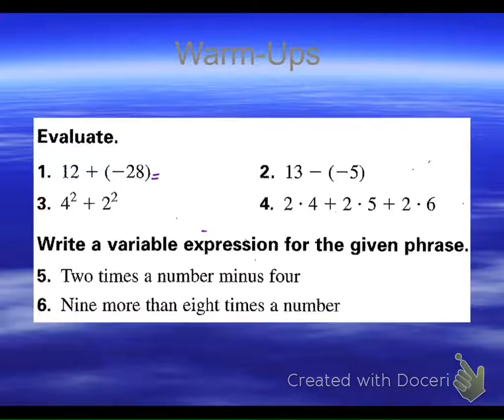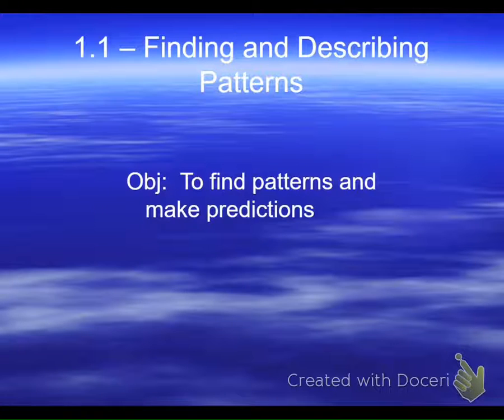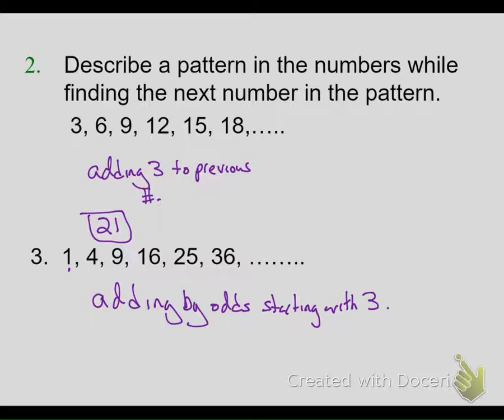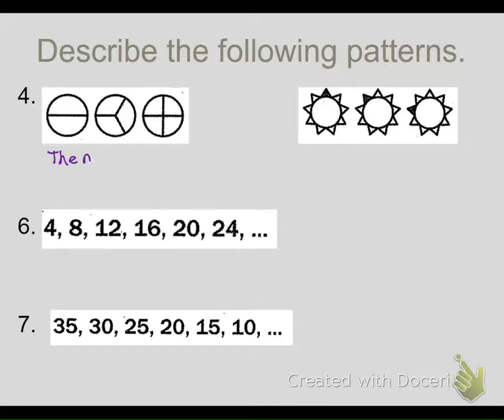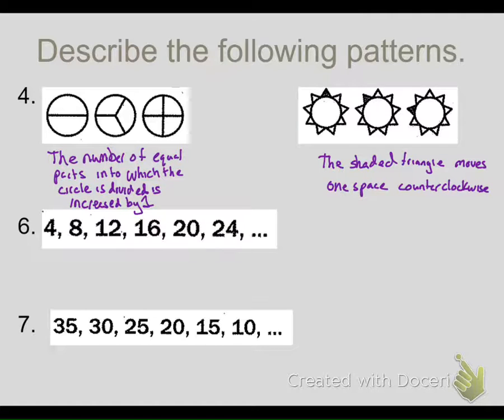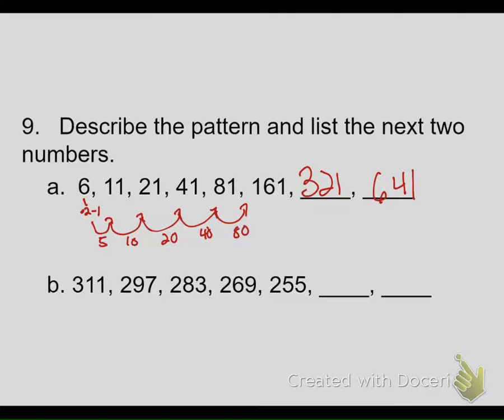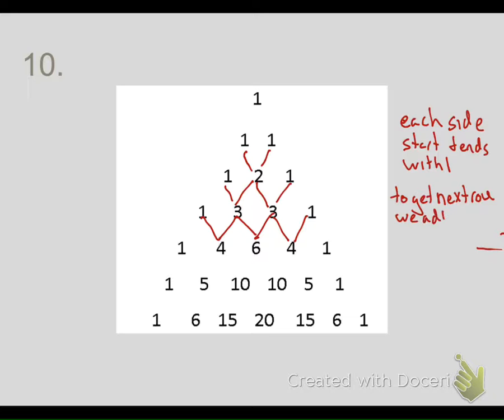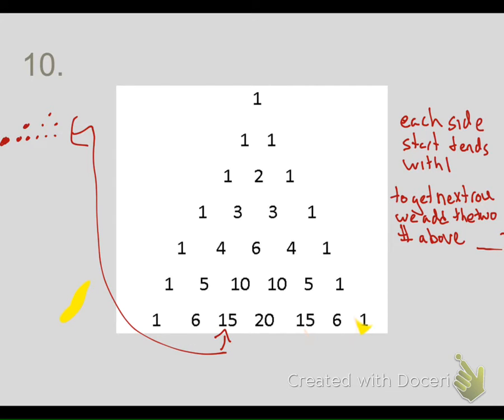1.1 finding patterns